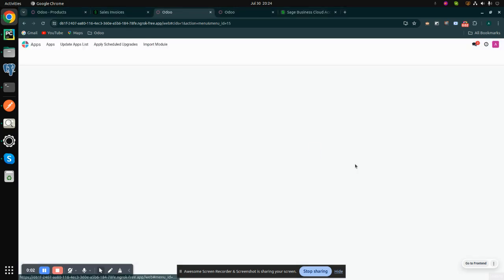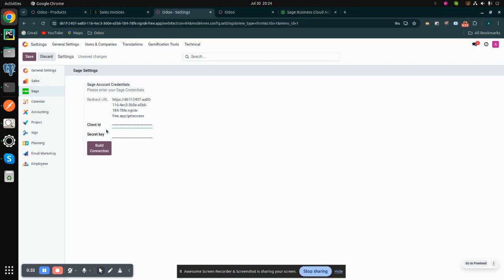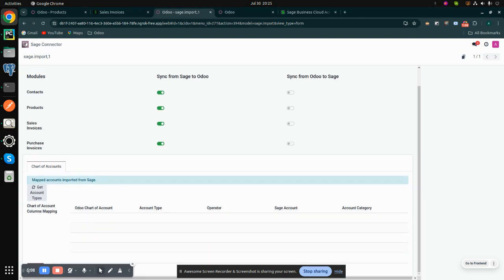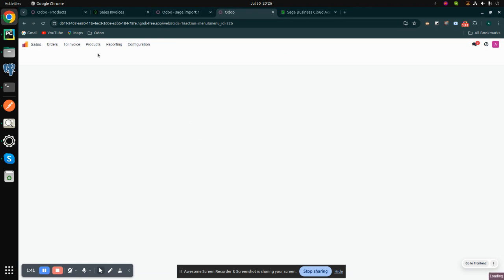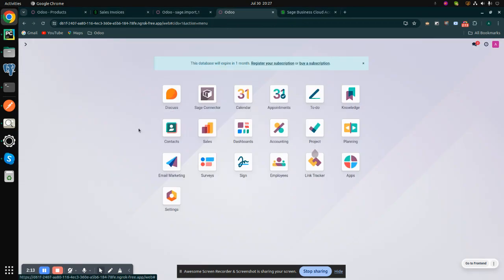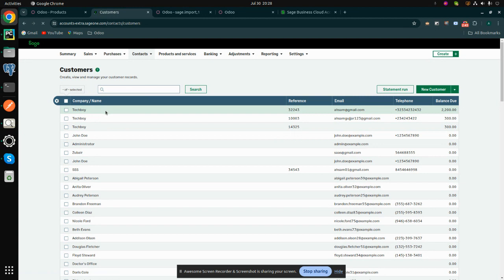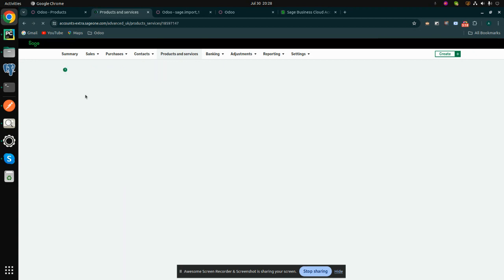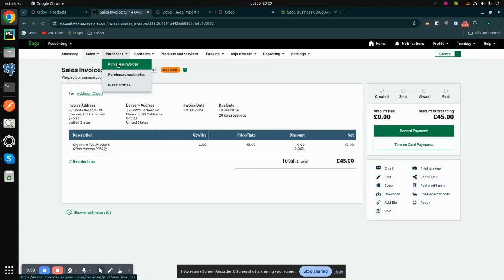Effortless Integration: Odoo Sage Connector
Odoo is a fully integrated suite of business modules that encompasses traditional ERP functionality. Sage provides comprehensive accounting and financial management solutions for businesses. The Odoo Sage Connector empowers Odoo users to seamlessly integrate Sage's powerful financial tools with Odoo's extensive ERP capabilities. This connector allows for the effortless import of ledger accounts, invoices, contacts, products, and financial data from Sage into Odoo. By bridging these two robust platforms, the Odoo Sage Connector ensures efficient management of financial records, accounting processes, customer data, and product information within Odoo.